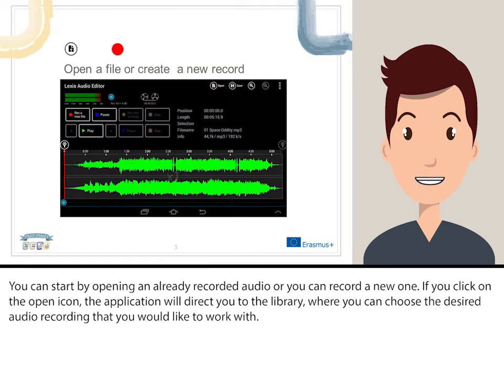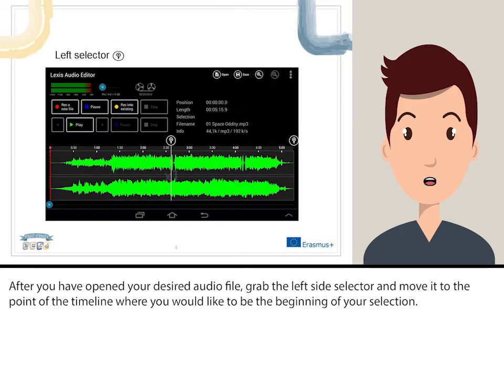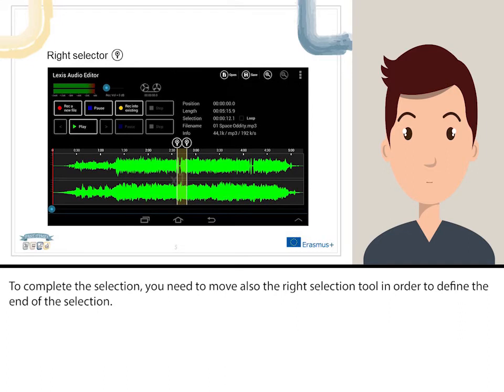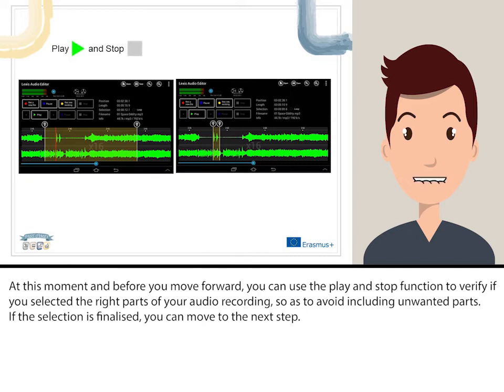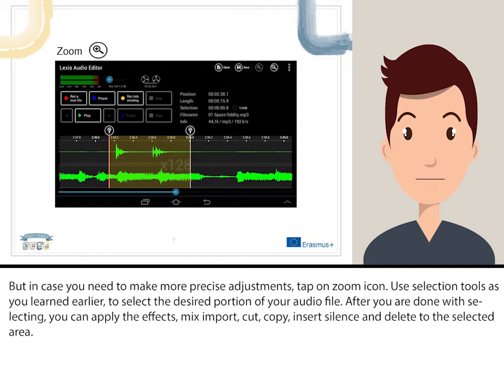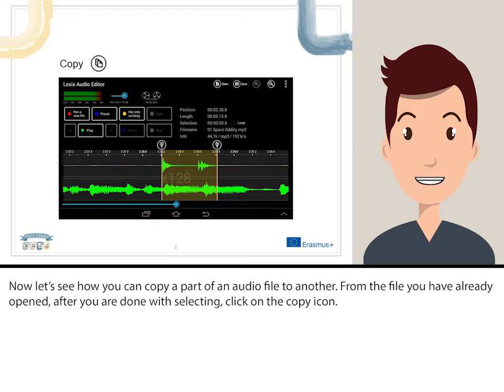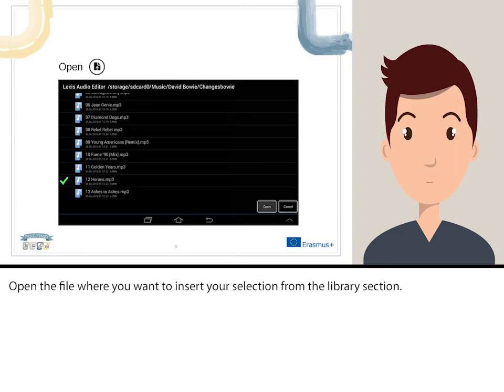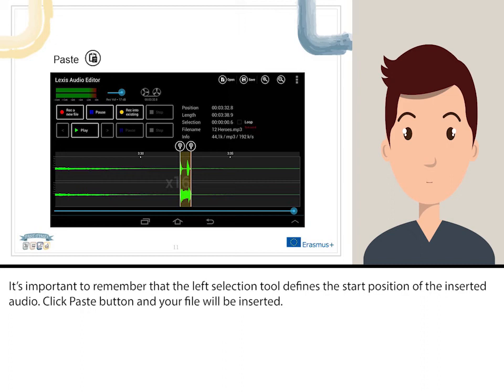Learning to Use Lexis Audio Editor - PAST-TIMES PROJECT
Welcome to the Past-Times digital media production curriculum! In this lesson, we will explore the basics of Lexis Audio Editor. After this lesson you should be able to download, install and use Lexis Audio Editor application for producing high quality audio content.